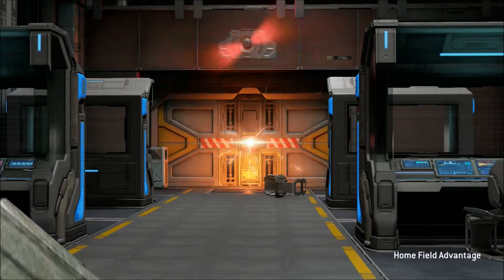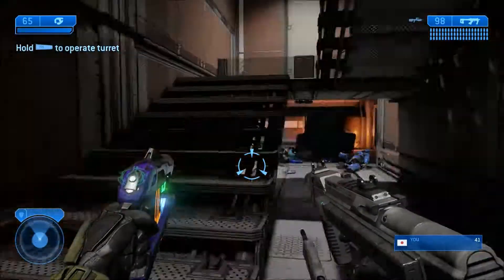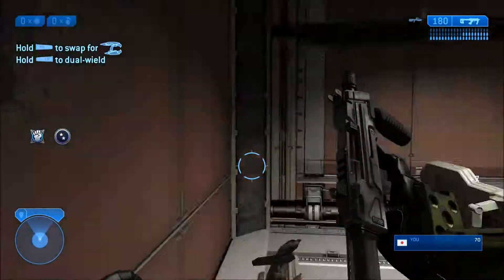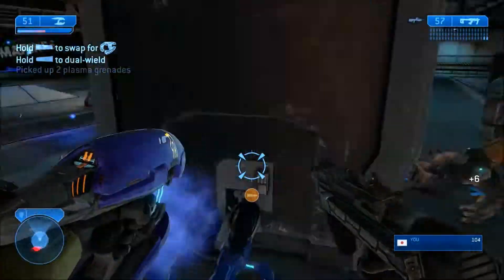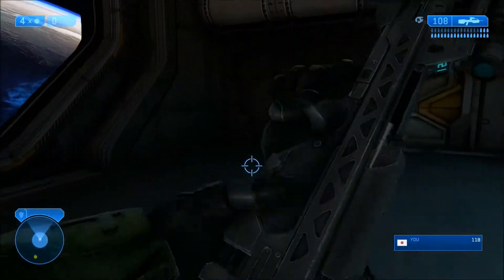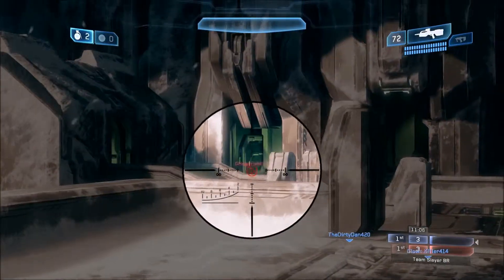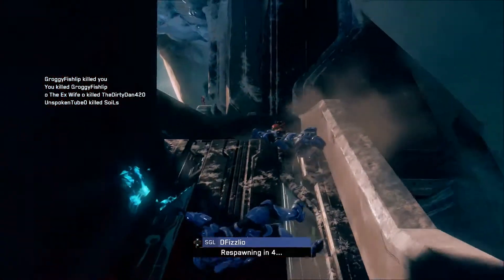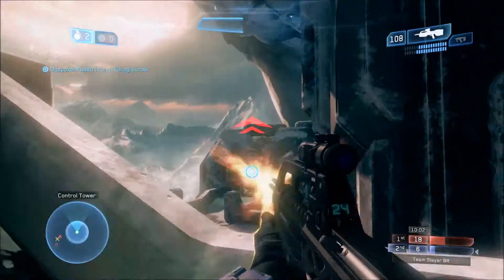Halo: The Master Chief Collection Review (DFizzlio)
My review of The Master Chief Collection, which I feel is the most ambitious remaster to date!

Gamer tag: DFizzlio
- Follow the clan on twitter!